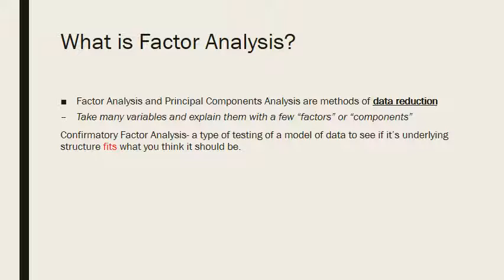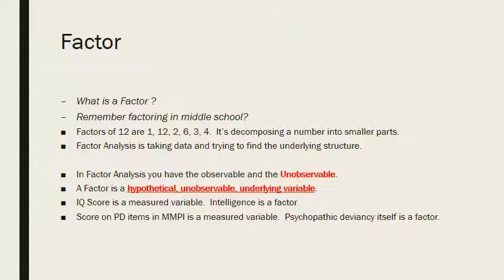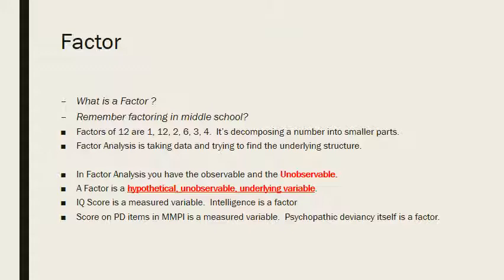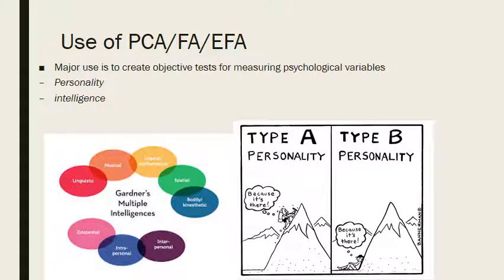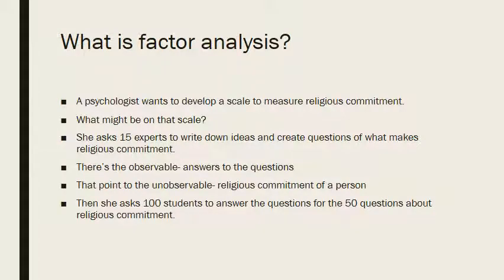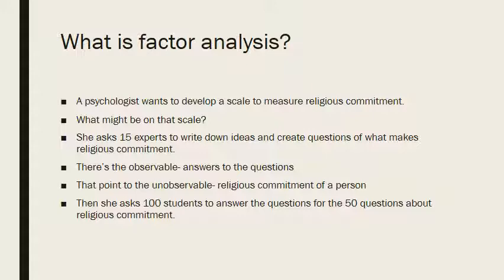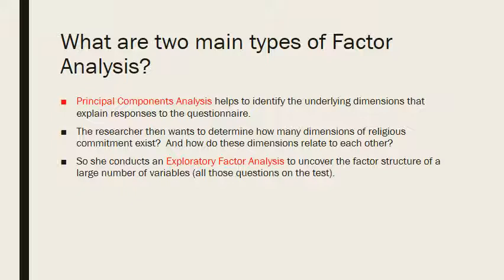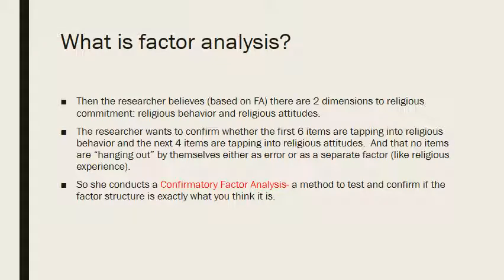What is a Factor Analysis 1